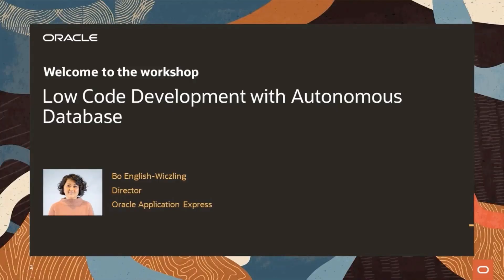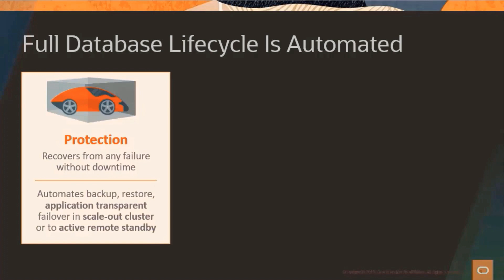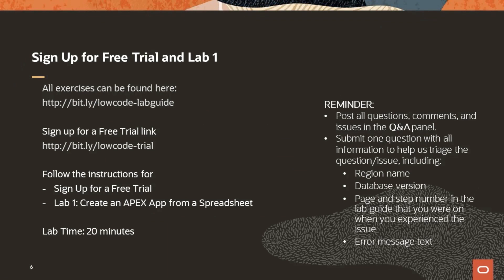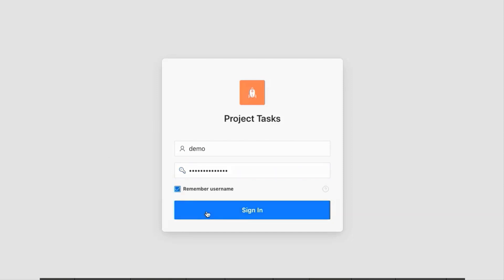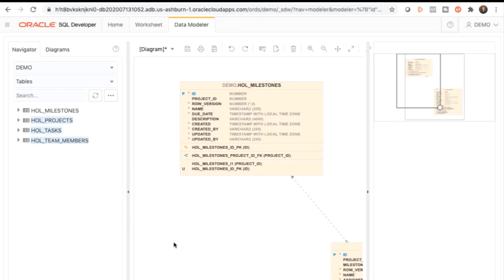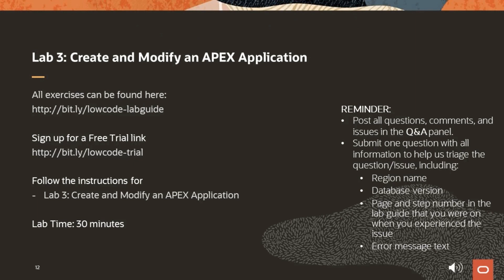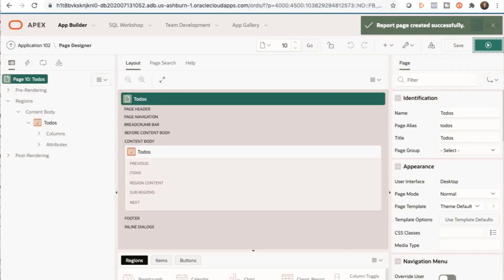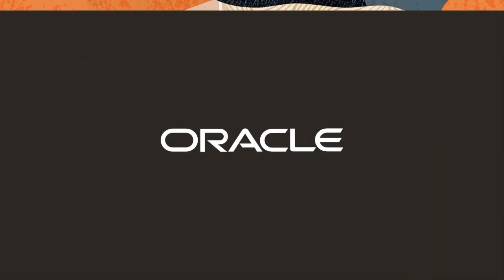Hands on Lab: Low Code Development with Autonomous Database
Learn how to create an Autonomous Transaction Processing instance, create an APEX workspace, create an APEX application, create Database objects, use SQL Developer Web to access the data and view a data model.